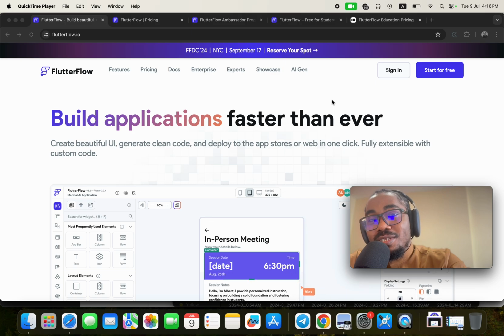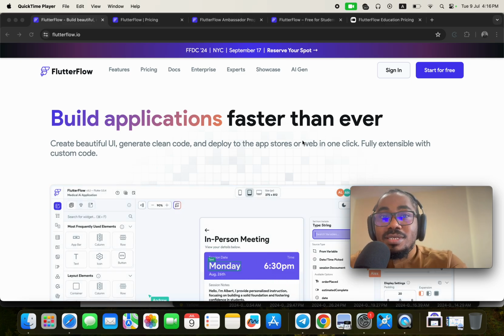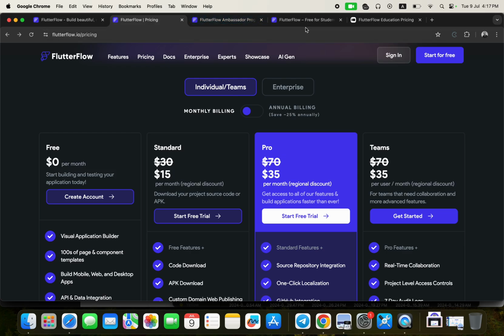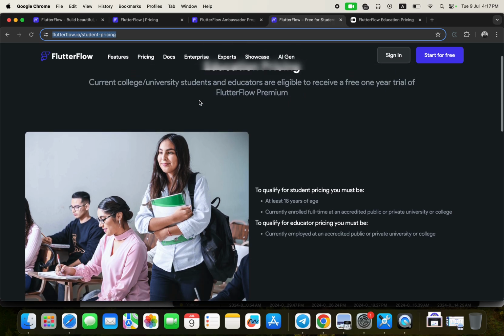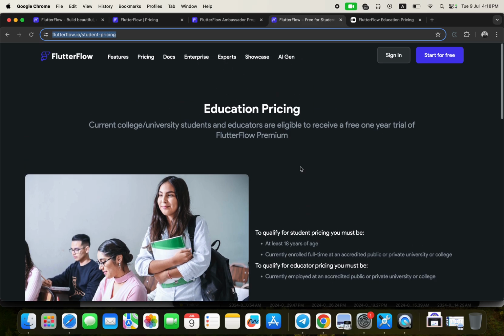Receive $840 FlutterFlow Pro subscription for free for a year!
In this tutorial you will discover how to get receive $840 FlutterFlow
Pro subscription for free for a year as a student or as an educator!